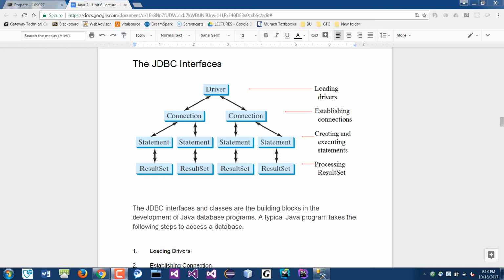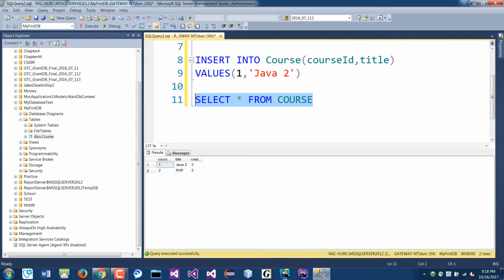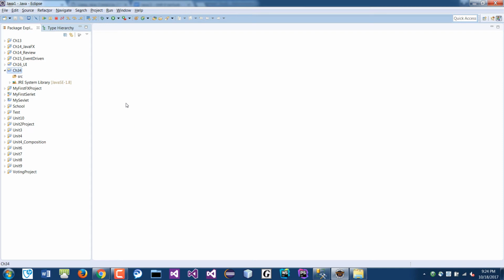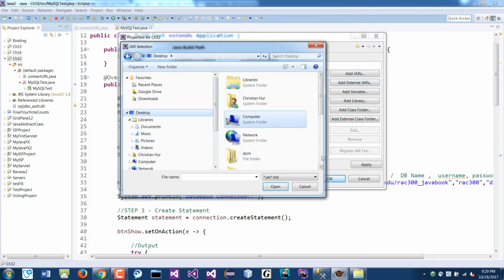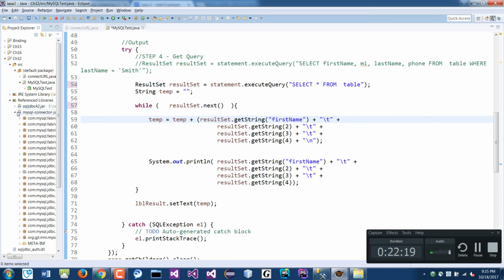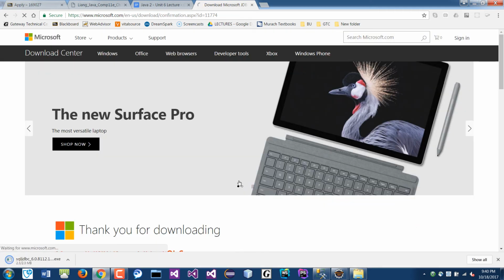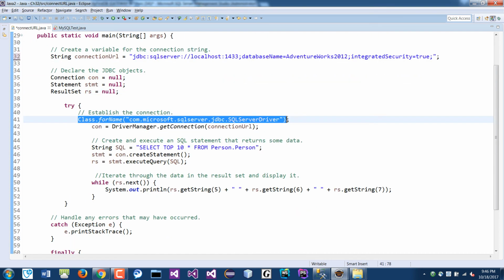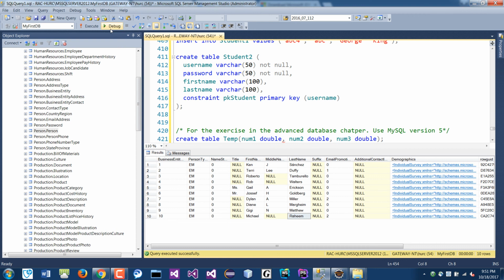Java Programming 2 - Java JDBC Database Programming 2/2